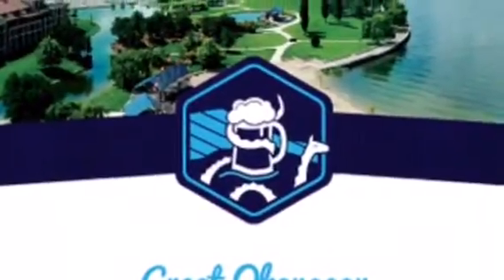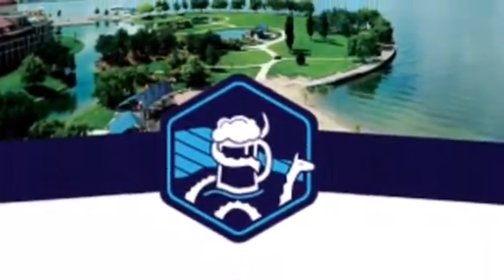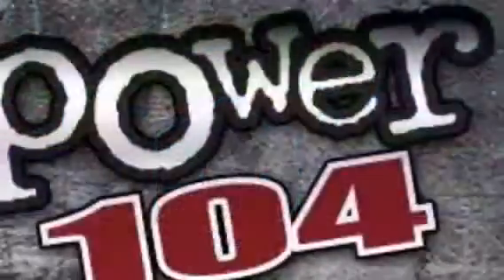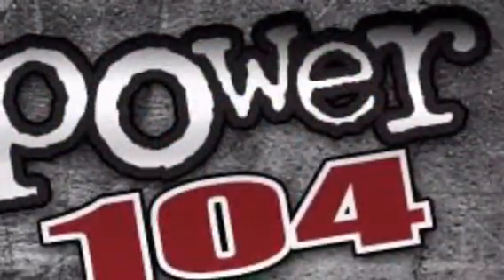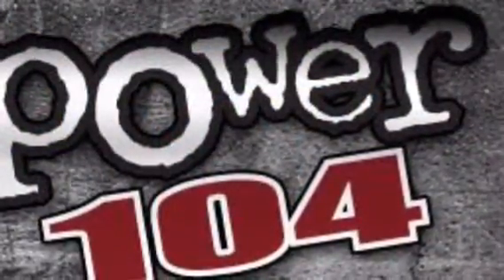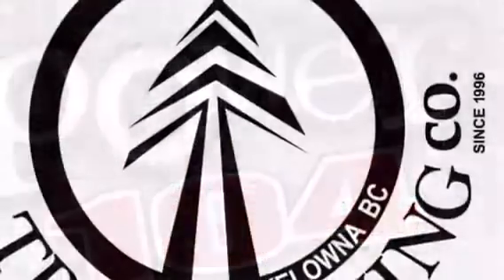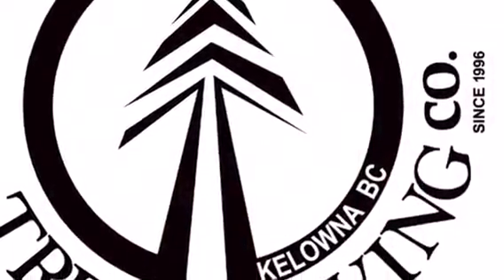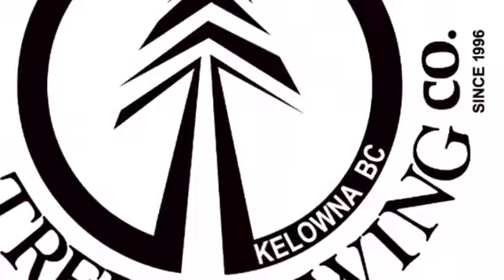Tree Brewing Co.